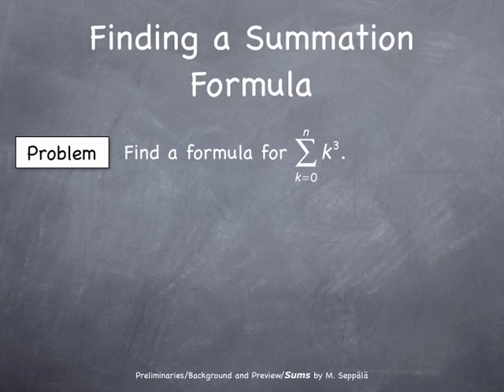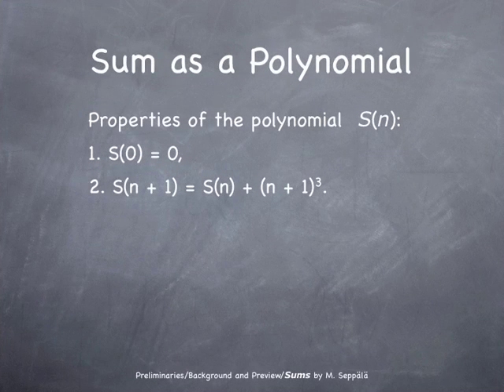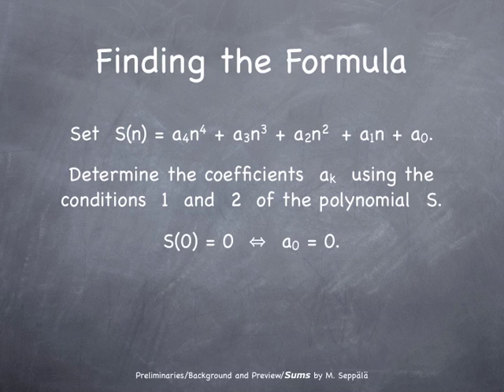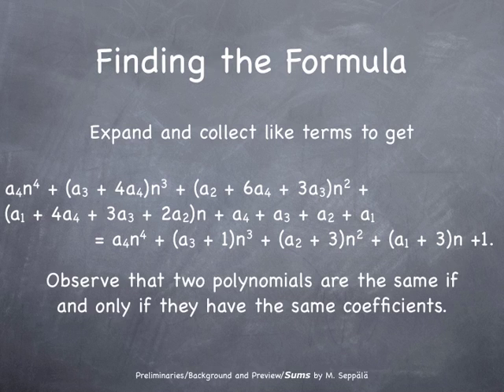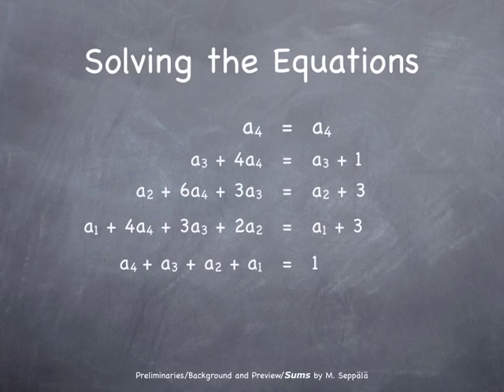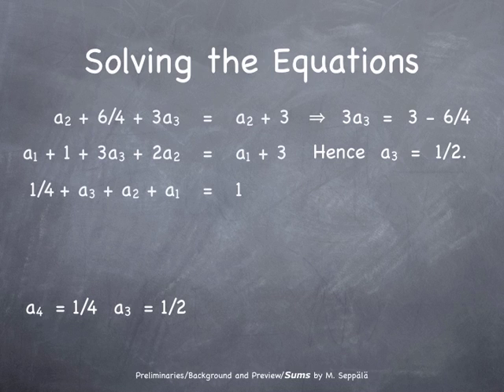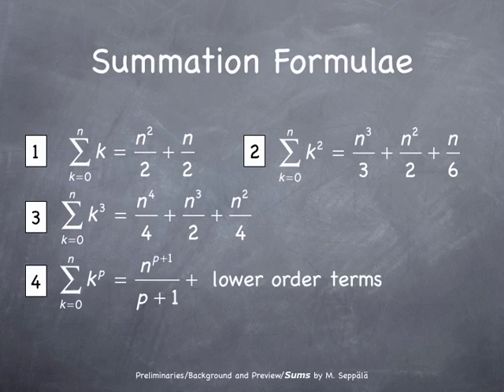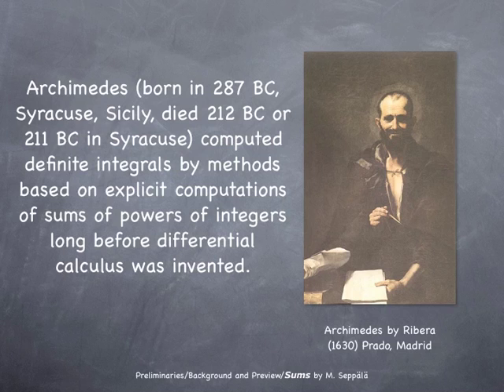Sums of Cubes